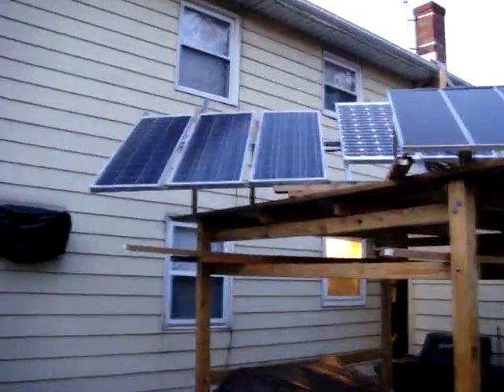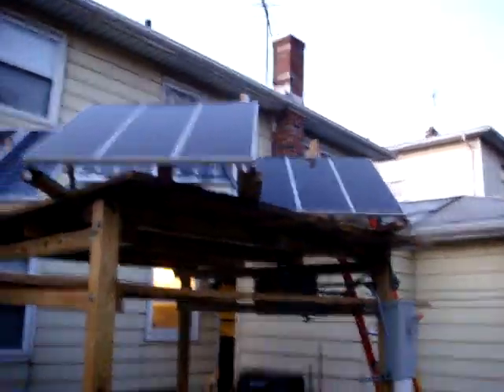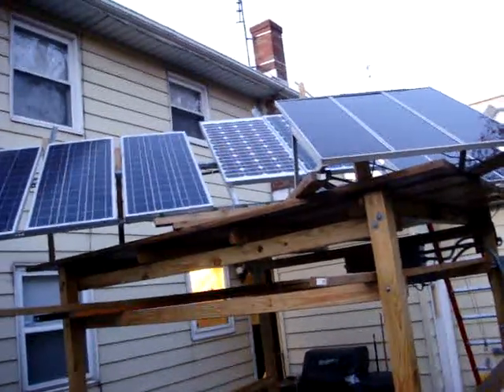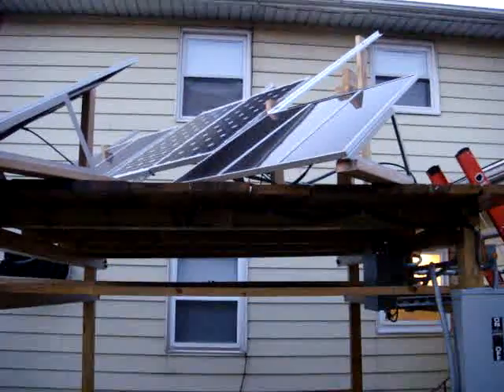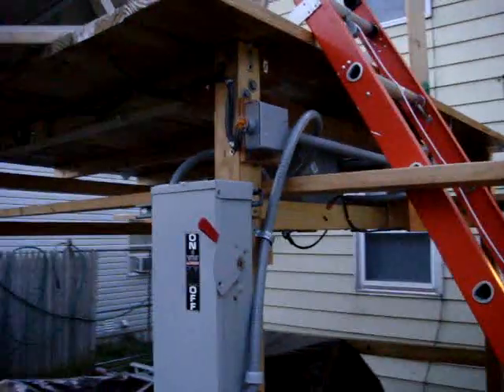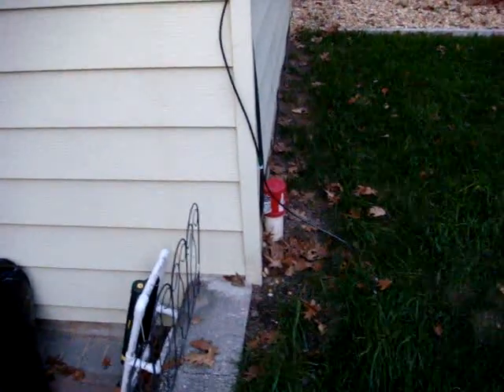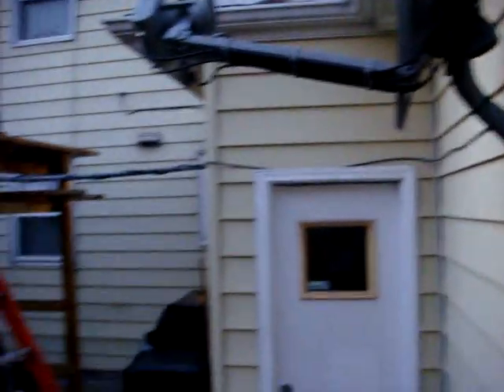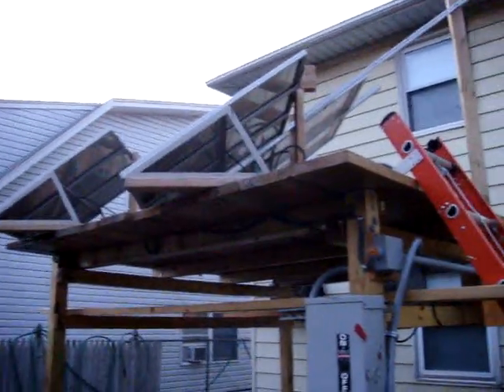My solar panel array set-up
This is just a quick look at my solar panels set up. I said I would post it in my other video. I will be adding more panels and other pieces of equipment very soon and get more in depth with my set-up. If you have any comments or questions just post them up or shoot me an email.